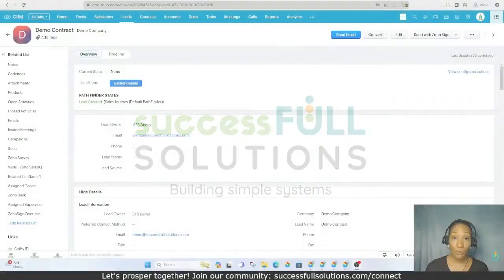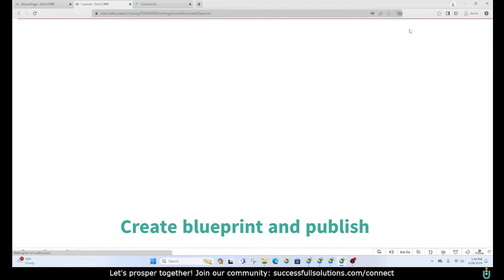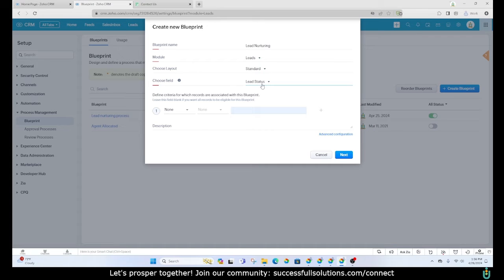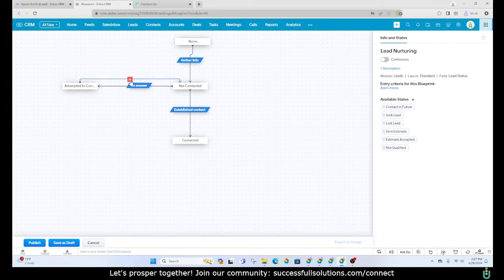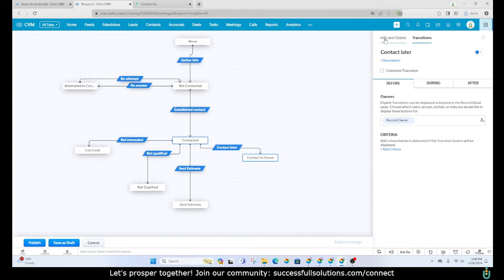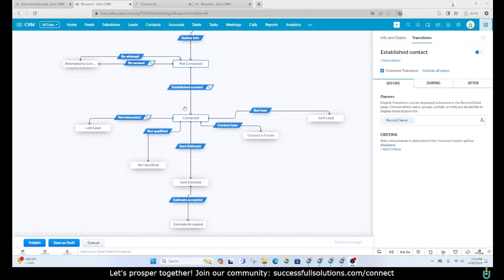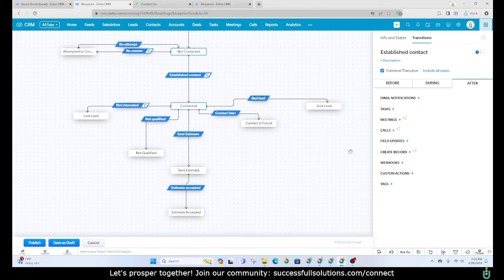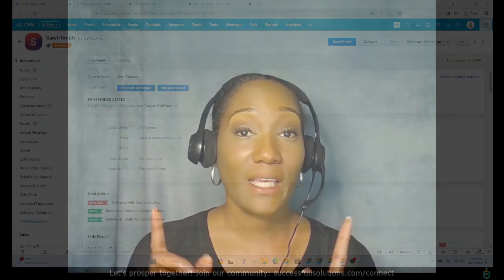How to Create Blueprints in Zoho CRM | SuccessFULL Solutions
A blueprint is used to guide users through the actions that should be taken within a process of statuses or stages. This is great for restricting the options that should be available with each step. I will show you how to create a blueprint for Lead Nurturing in this tutorial.